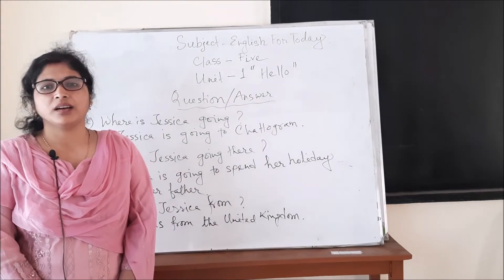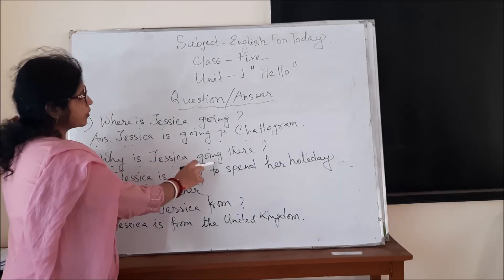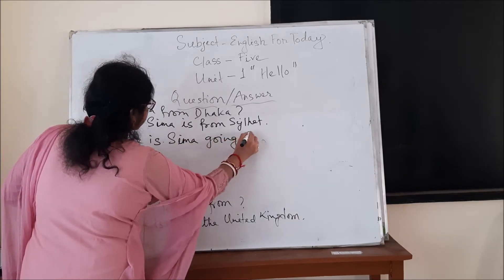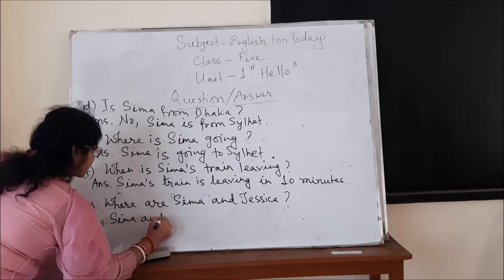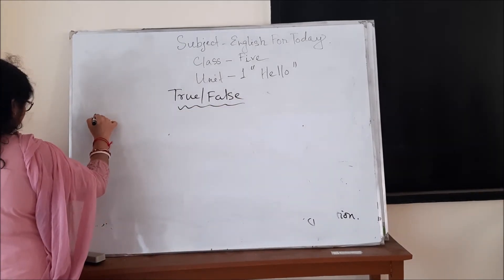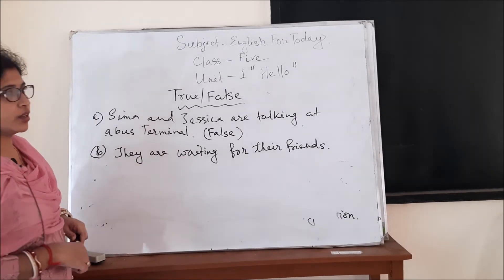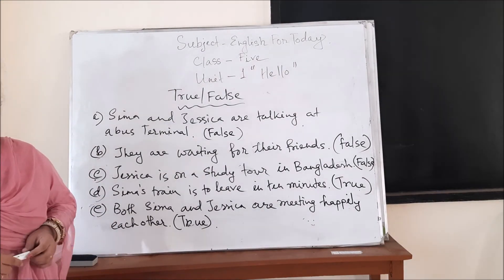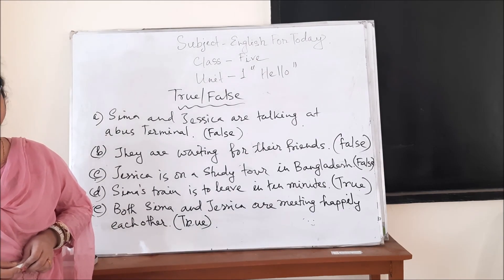৫ম শ্রেণি ইংরেজি